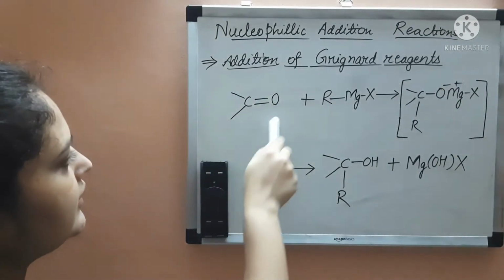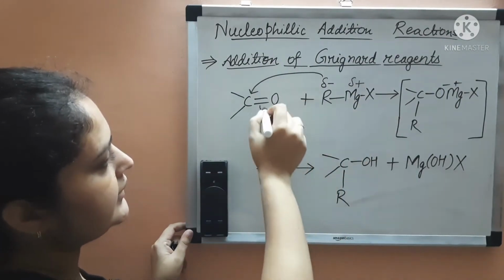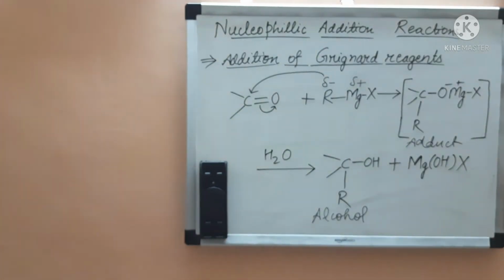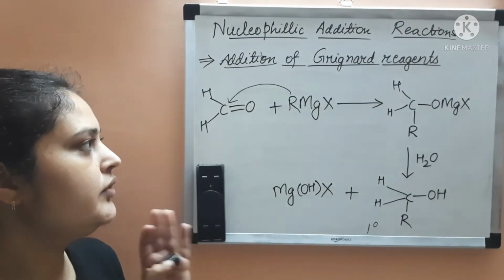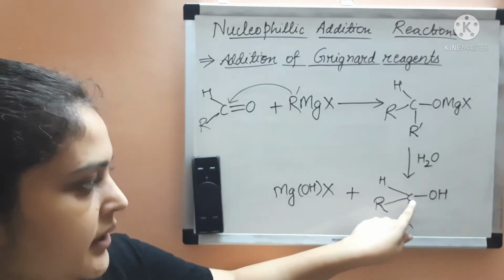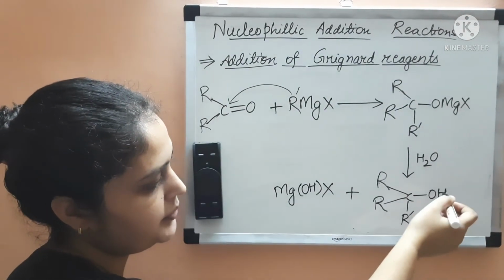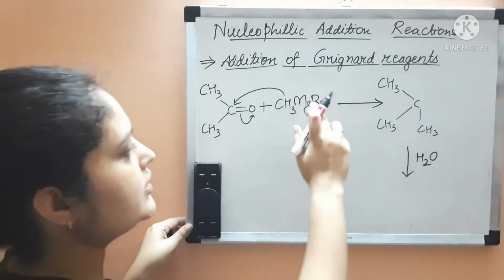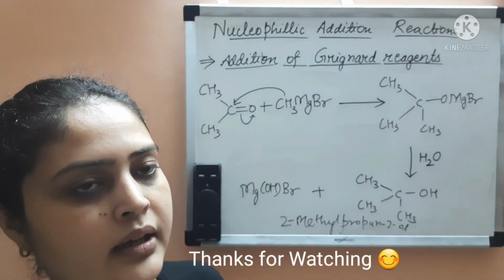Nucleophilic Addition Reactions | Addition of Grignard Reagent | Formation of Alcohols | Class XII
Topic:  Nucleophilic Addition Reactions | Addition of Grignard Reagent | Formation of Alcohols | Class XII

Description: Addition of Grignard Reagent to Aldehydes and Ketones with mechanism. Formation of primary, secondary and tertiary alcohols through methanal, other aldehydes and ketones. Mechanism and Intext questions.